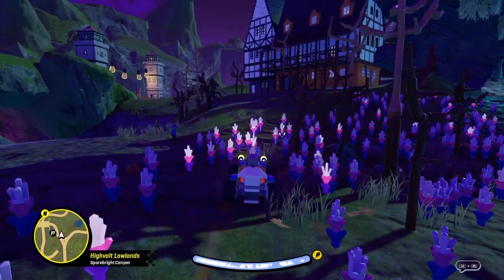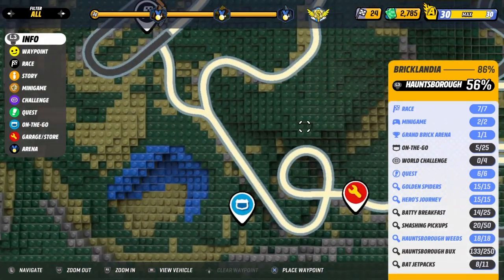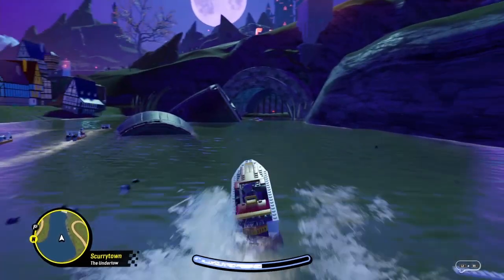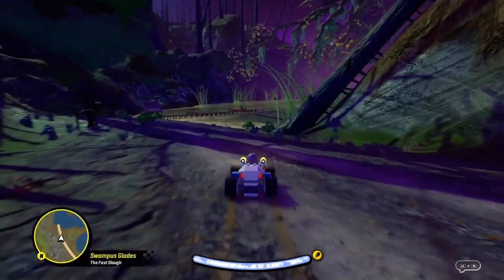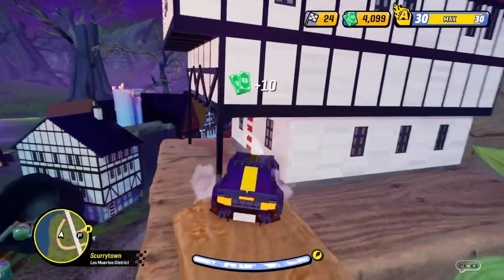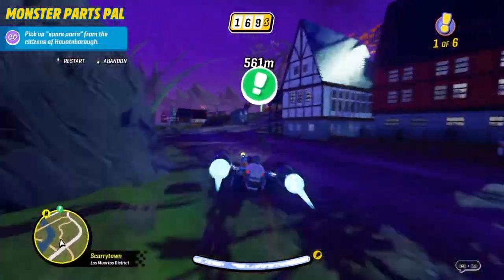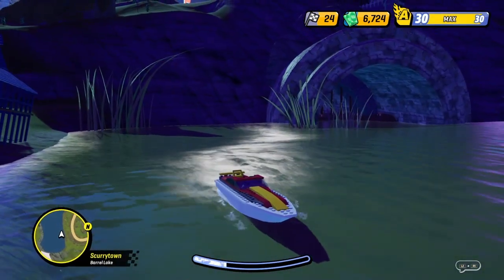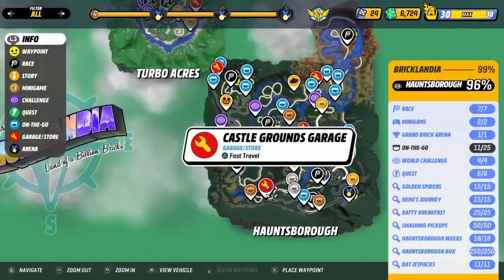Pumpkin Procurement - LEGO 2K Drive #16